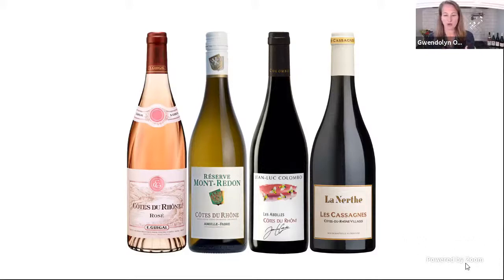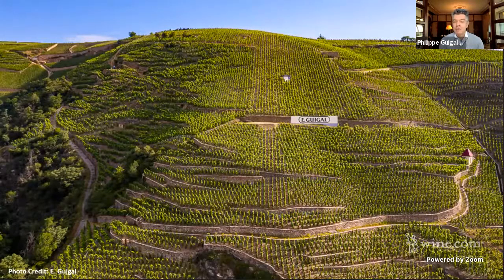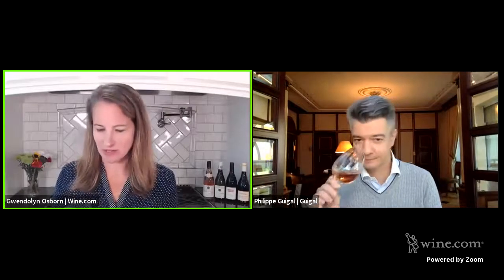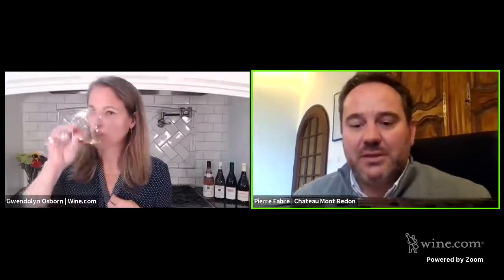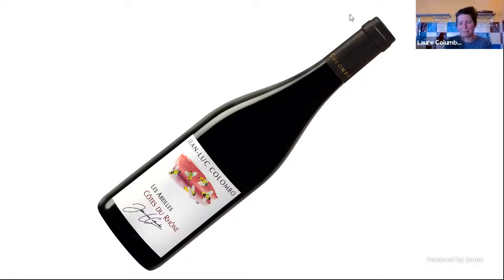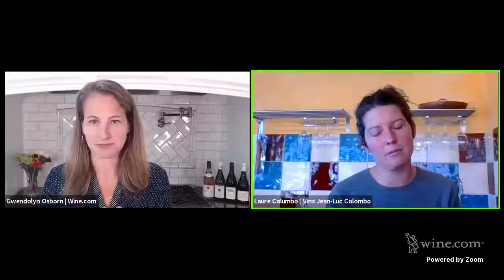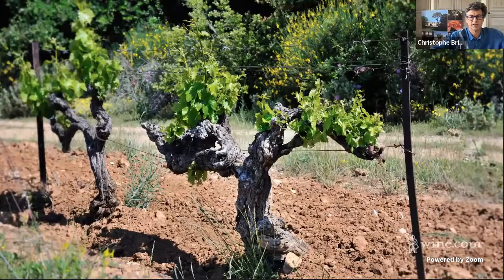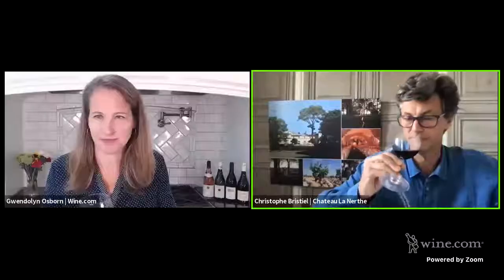Wine.com Presents: The Range of the Côtes du Rhône - Virtual Wine Tasting At Home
Watch a tasting of the diverse and delicious Côtes du Rhône! Our four speakers represent some of the best wineries of the Rhône, and while each produce some of the most prestigious wines of the valley, in this tasting they present their Côtes du Rhône wines, which are the backbone of this valley’s production. Wine.com host Gwendolyn Osborn leads this special tasting as we taste the Guigal Côtes du Rhône Rose with Philippe Guigal, the Chateau Mont Redon Côtes du Rhône Reserve Blanc with Pierre Fabre, the Jean-Luc Colombo Côtes du Rhône Les Abeilles with Laure Colombo, and the Chateau La Nerthe Les Cassagnes Côtes du Rhône Villages with Christophe Bristiel.

For more information and a schedule of upcoming events, go